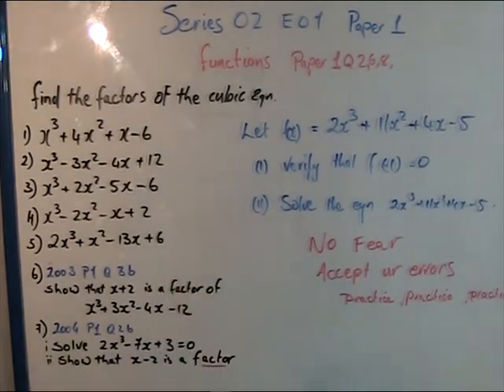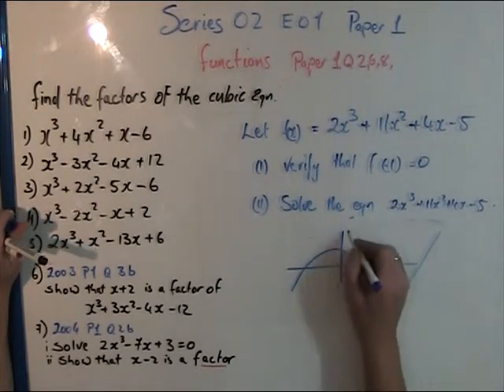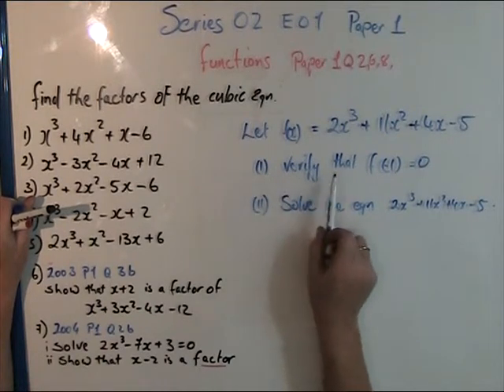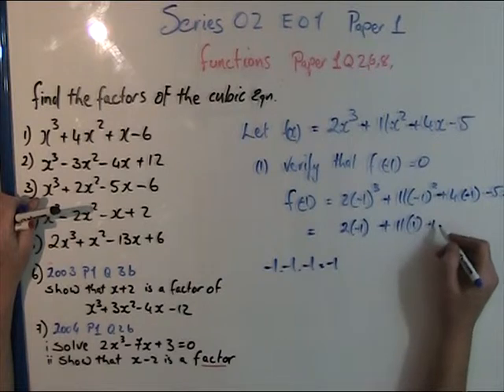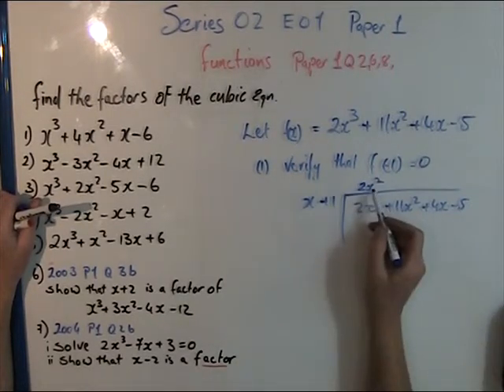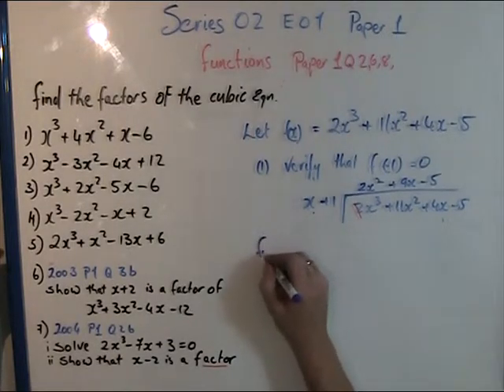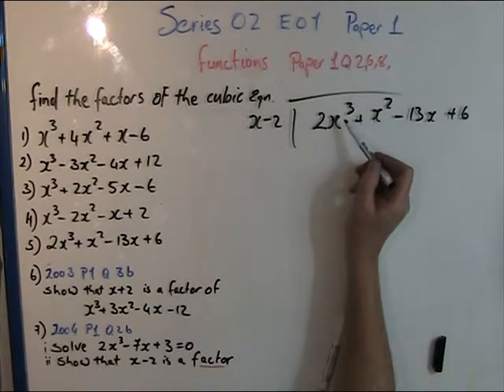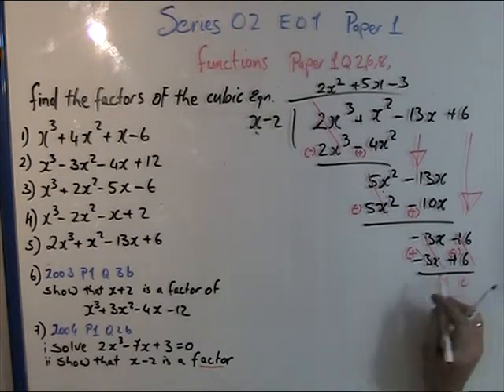Irish Maths LOM S02 E01, functions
functions introduction  to Irish Maths Ordinary level,